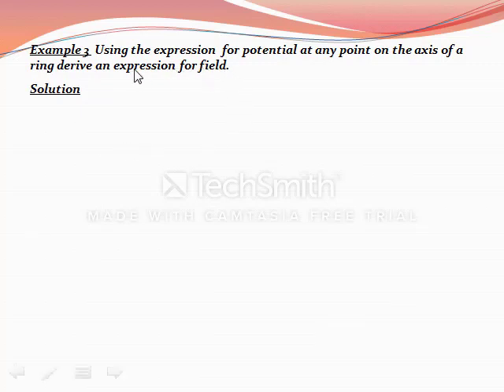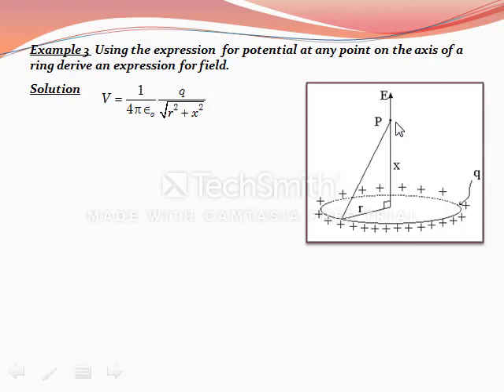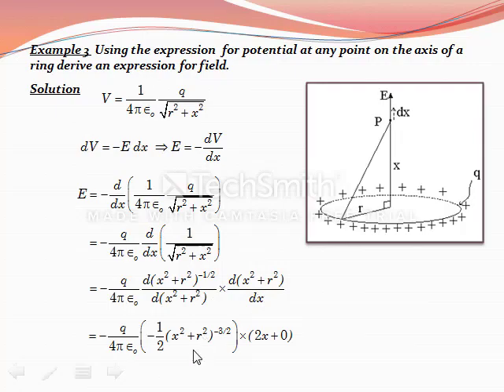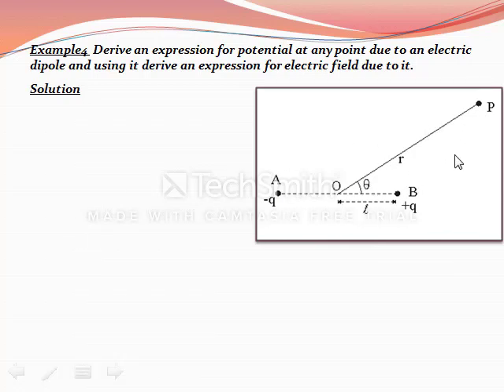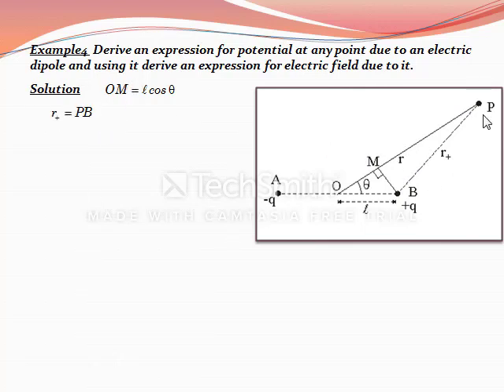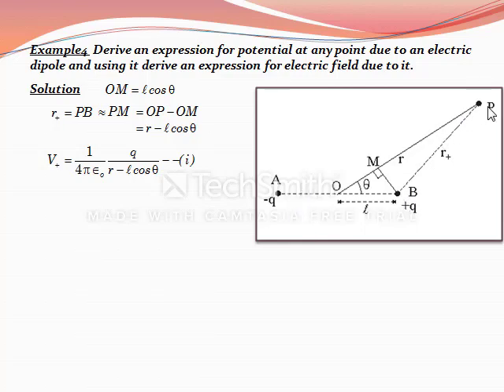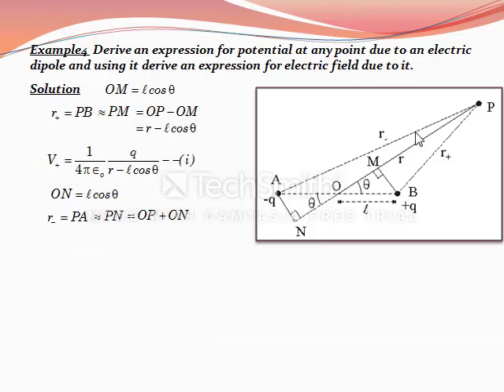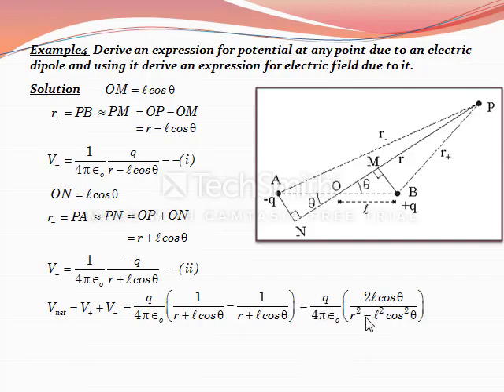Lecture 37 : Discussion of Problems on Electric Potential Part 7